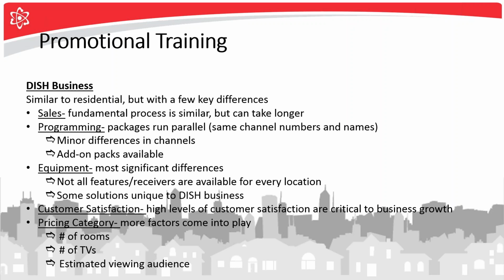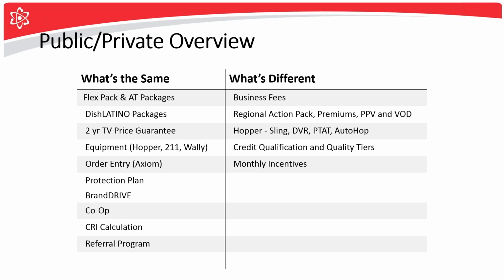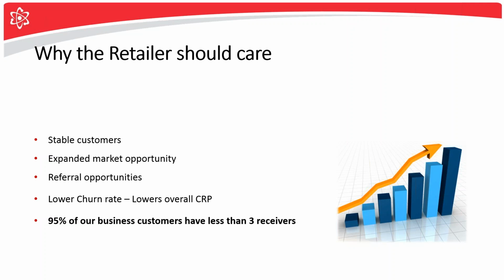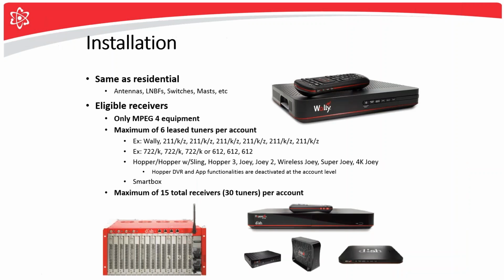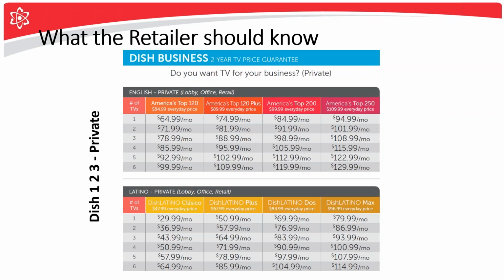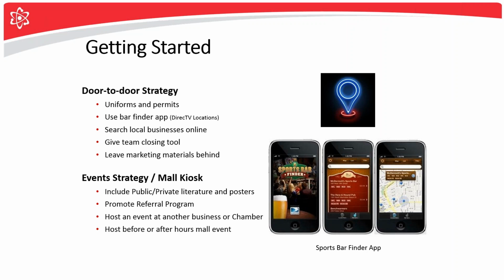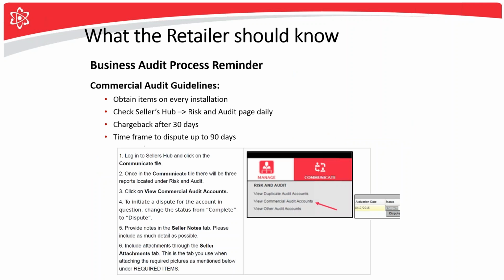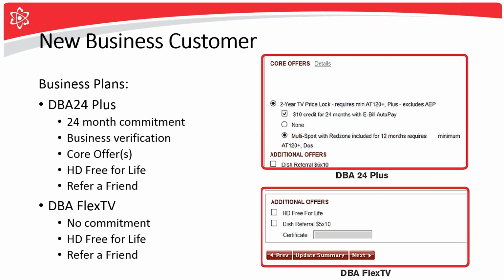DISH Public Private Webinar (English)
Selling to Public and Private customers is very similar to selling to residential customers. Best of all, you already have what you need to begin commercial sales. You don't need additional contracts or approval to sell and install commercial. Watch our brief webinar to learn more about this growth opportunity for your business.

Some benefits to the retailer:
• No additional retailer agreements needed
• Increased incentives
• Expanded market opportunity
• Referral opportunities
• Lower CRI
• Easily transition from residential to commercial sales
• Same programming options
• Easier qualification process

• Enhance customer experience
• Keep employees and customers informed and connected
• Drive foot traffic with new and repeat customers
• Increase average spend per customer

DOW Electronics is a distributor of consumer electronics, car audio and video, satellite television, and appliance products. Seven convenient locations for pick up, online ordering, a knowledgeable sales team and other value added services set DOW apart from our competitors. to learn more.